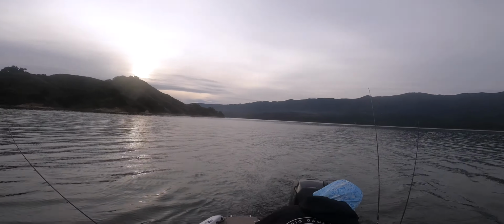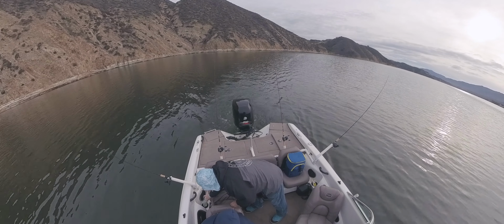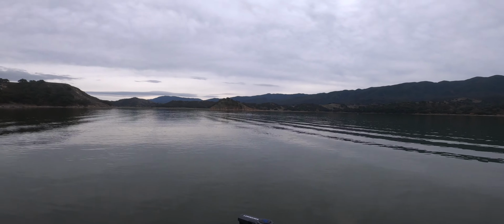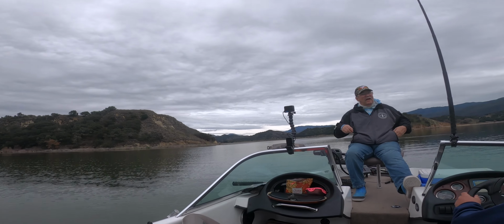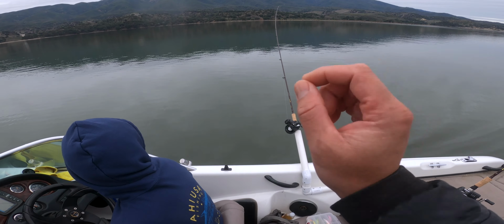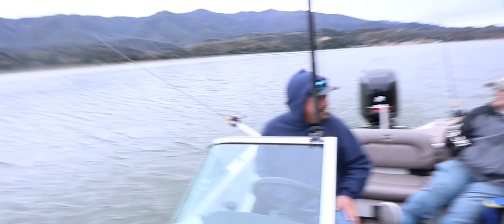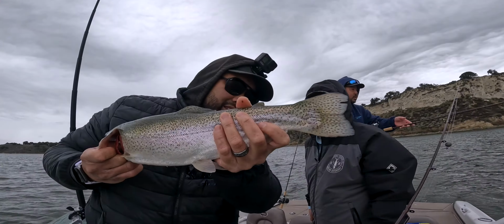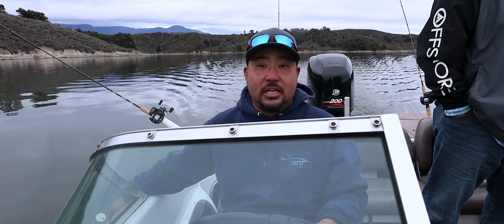New Year New Gear- Trolling for trout effectively with 4 rods. Cachuma Lake CA